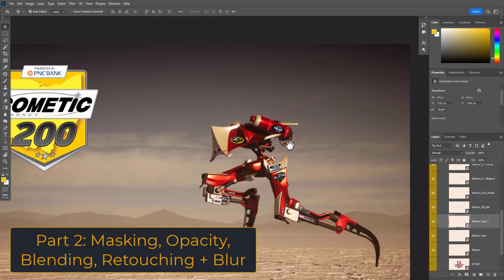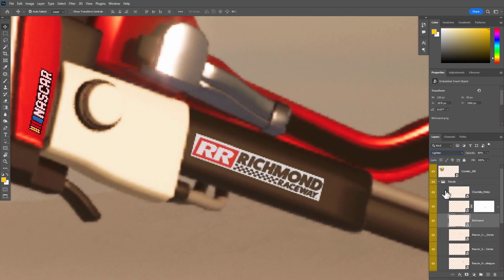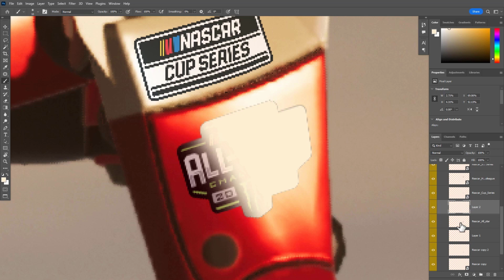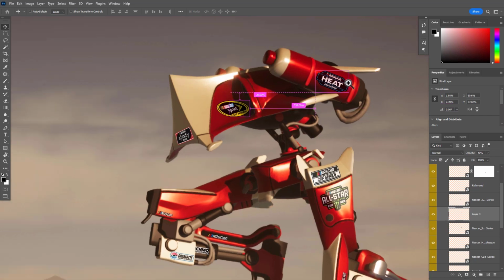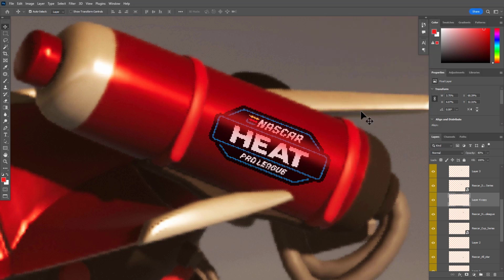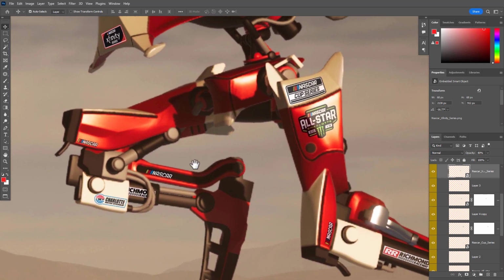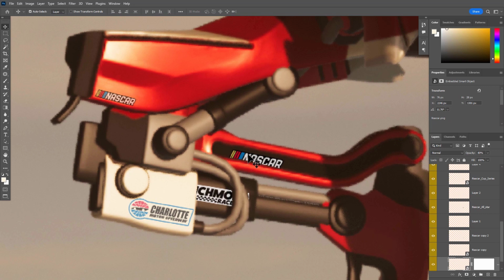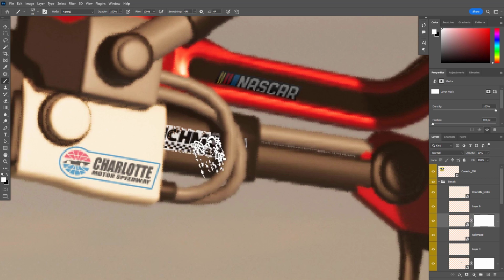Decals Pass in Photoshop - Part 2/2: Masking, Blending, Retouching + Speed Blurring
Feat. mech artwork by Aaron Collen

Music from Tunetank:
Emotional by SergiyKolosyuk